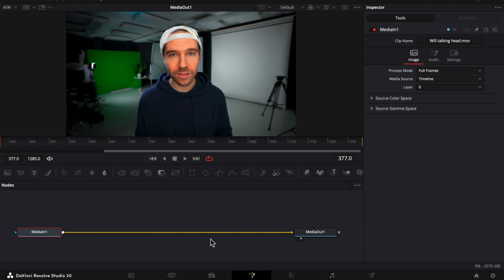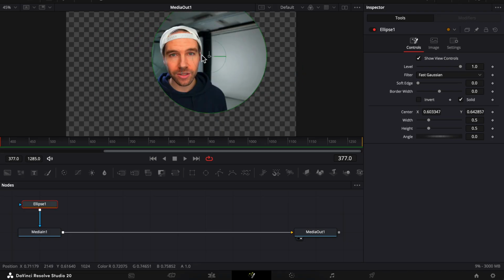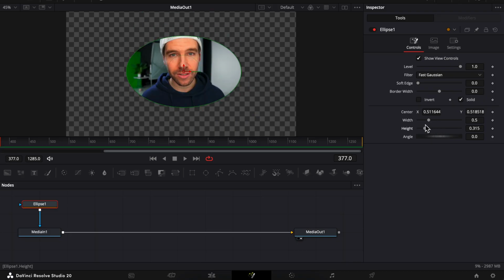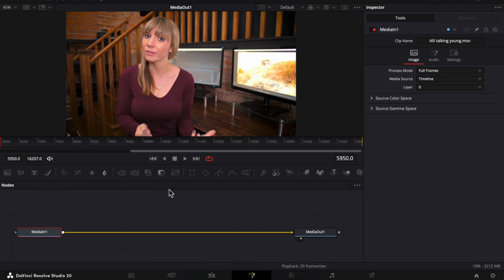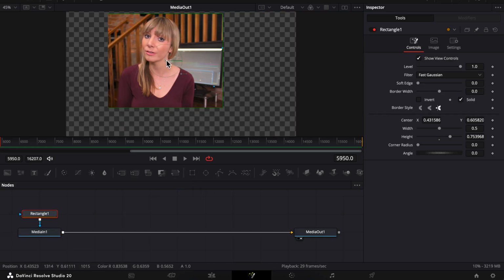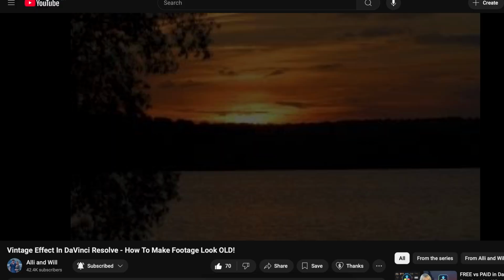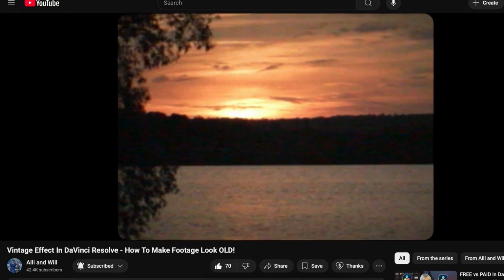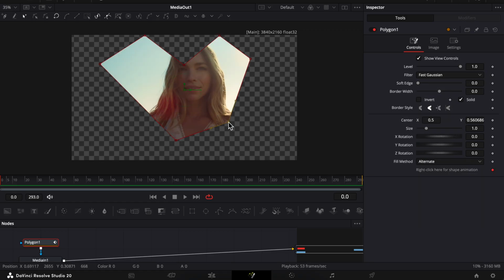DaVinci Resolve 20 EASY Circle Shape Around Talking Head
In this quick video editing tutorial Alli shows you how to creat a circle around a talking head/person in Fusion as well as how to create a rectangle, round the corners and how to create your own custom shape!